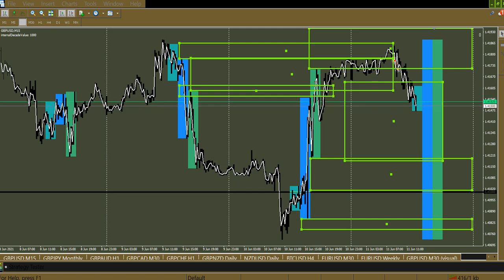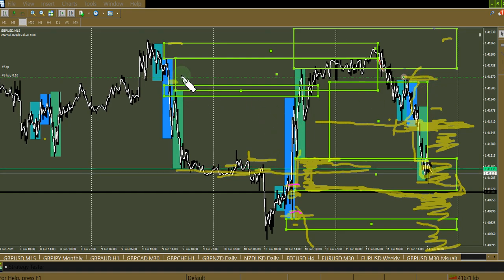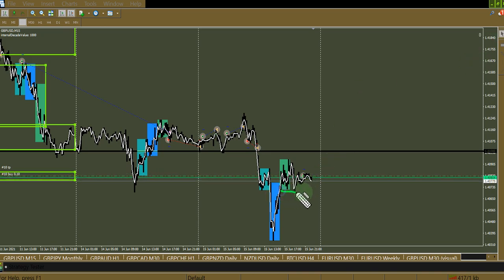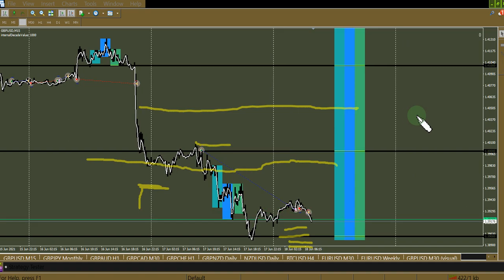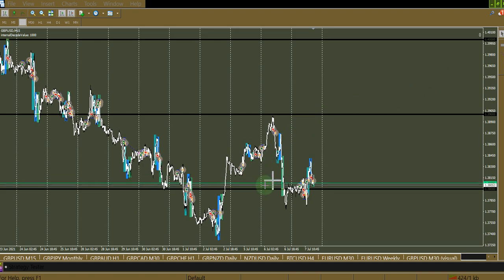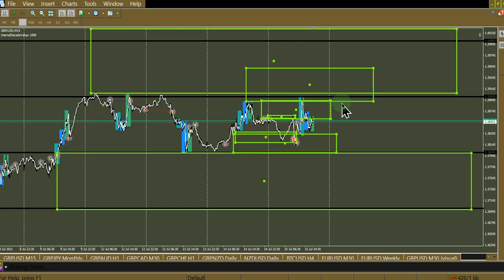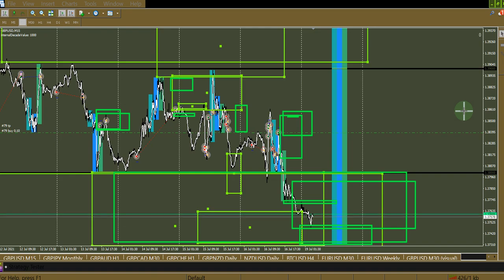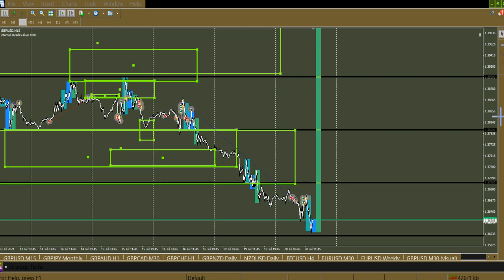2 Hour Time Blocks